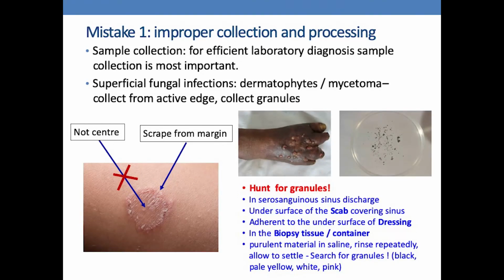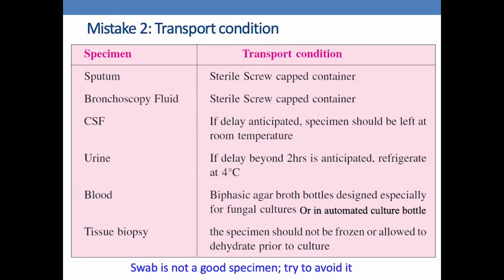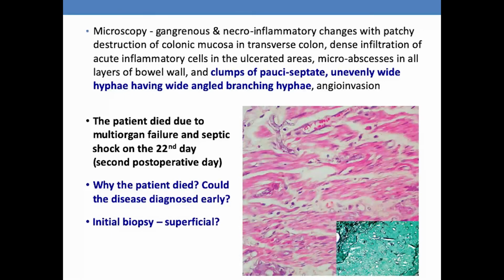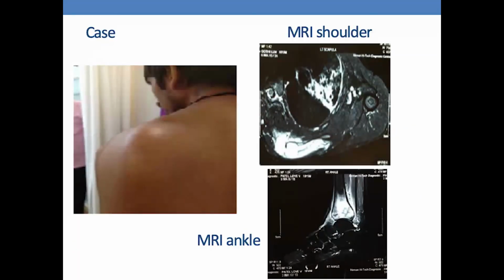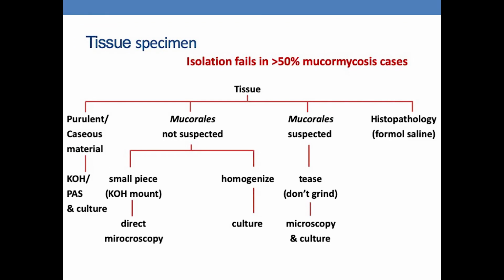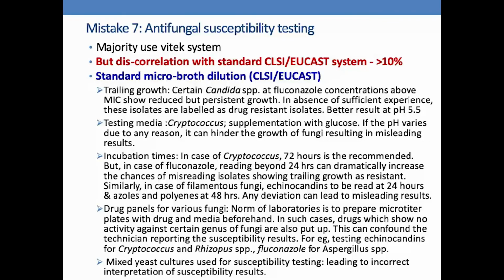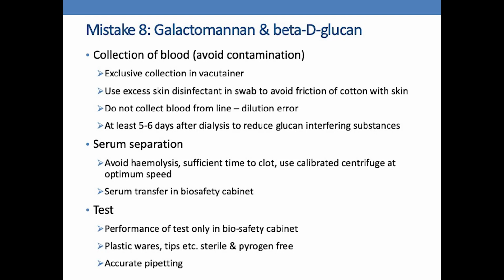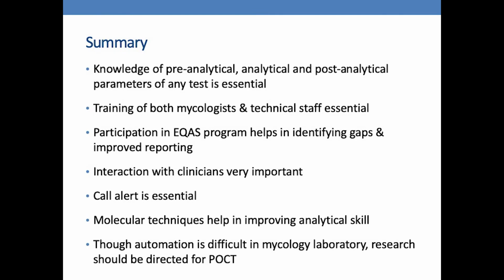10 common mistakes in lab mycology – Prof A Chakrabarti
Professor Arunaloke Chakrabarti is president-elect of the International Society for Human and Animal Mycology (ISHAM), professor and head of the Center for Advanced Research in Medical Mycology and the WHO Collaborating Center, Department of Medical Microbiology, Postgraduate Institute of Medical Education & Research in Chandigarh, India.

In this presentation, "10 common mistakes in laboratory mycology", Professor Chakrabarti addresses issues such as errors in sample collection and transport, analytical errors, and errors in interpretation of test results and communication.

Read more about the gaps in managing IFD in seven Asian countries from our AFWG survey